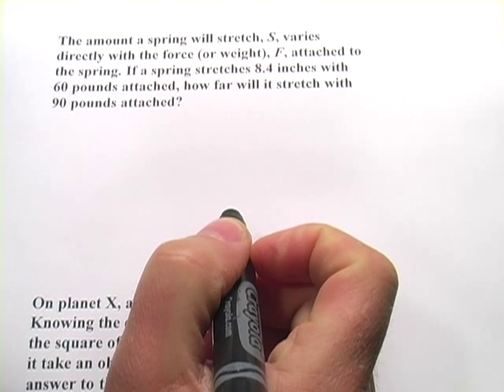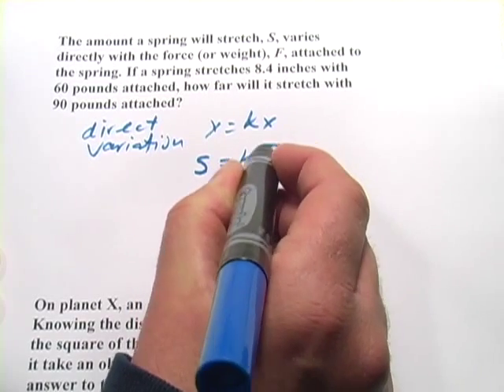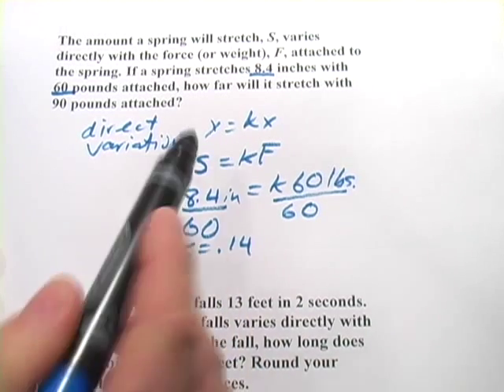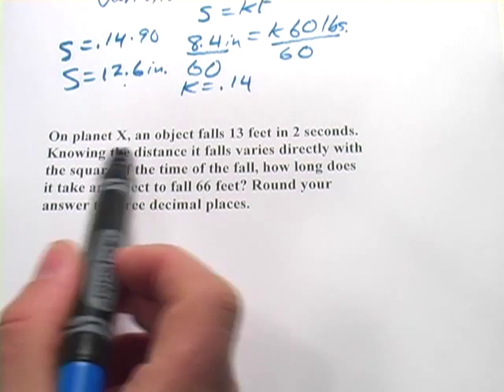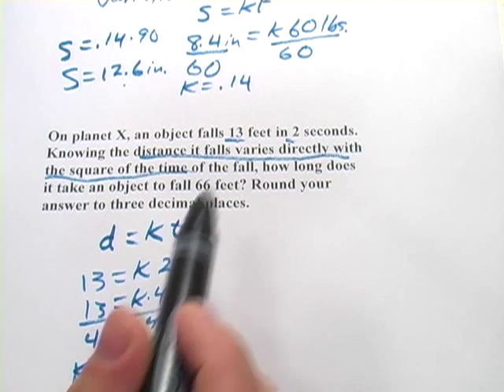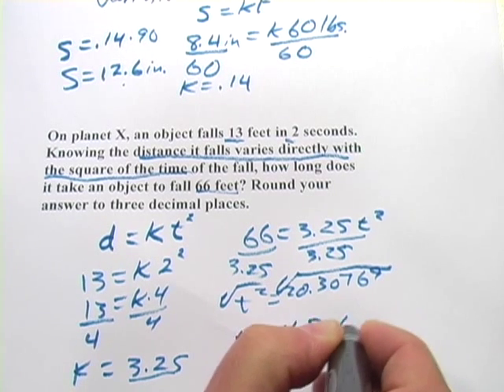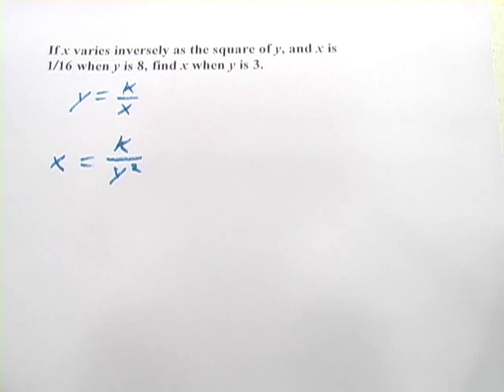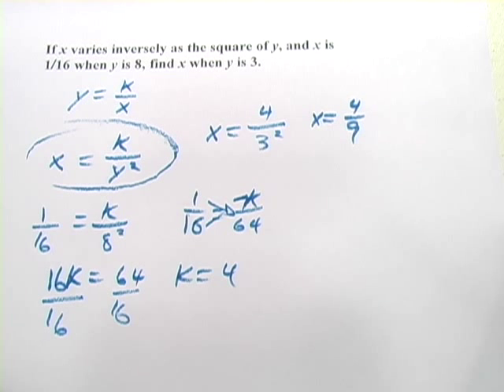Direct and Inverse Variation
How to solve problems involving direct and inverse variation.